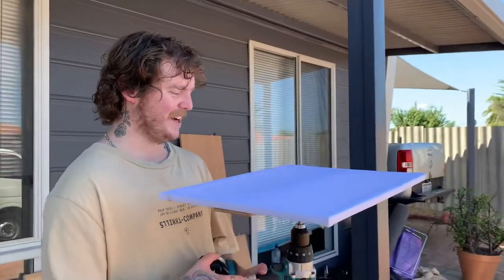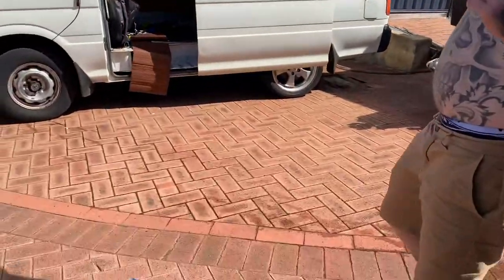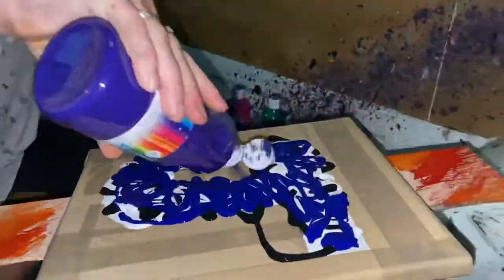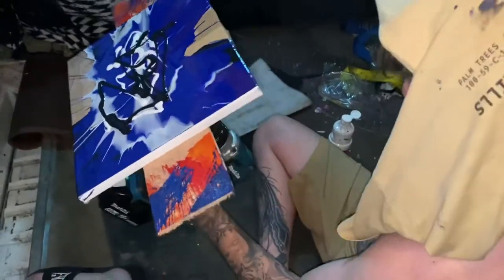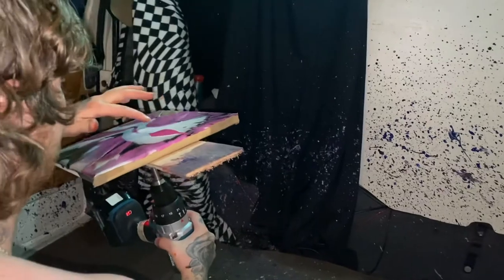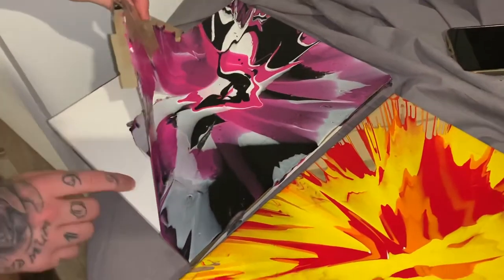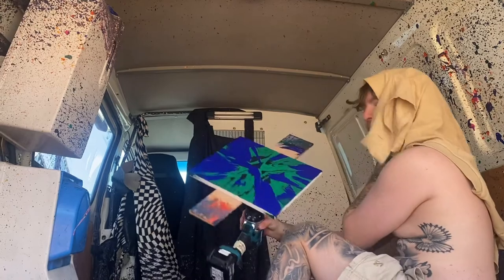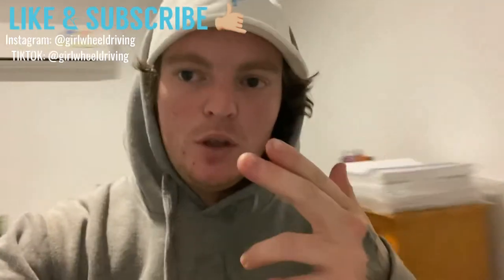DIY Art You Can Try at Home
Just a few Spin Art painting we did over the weekend!